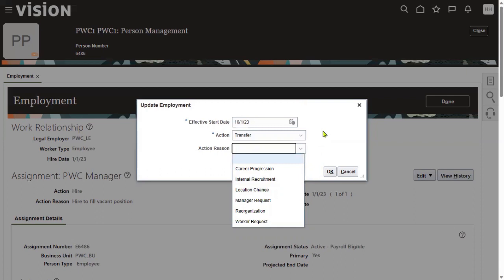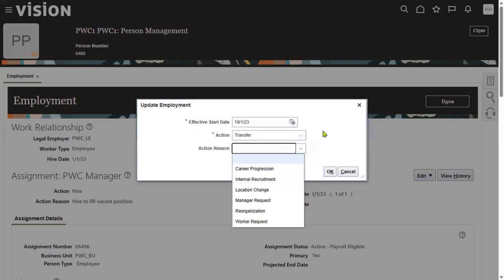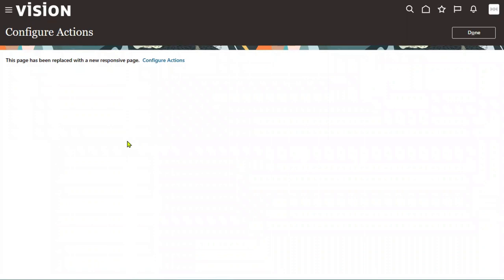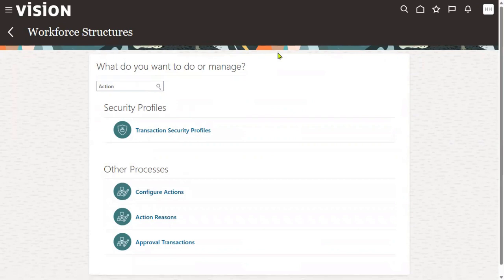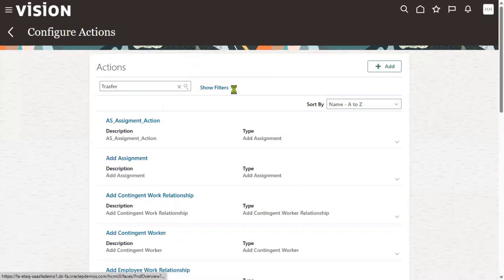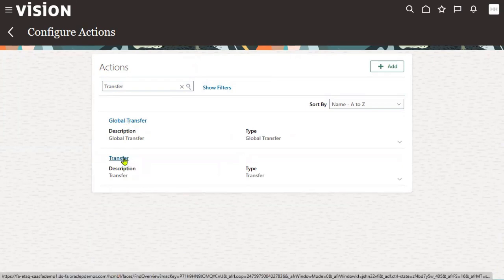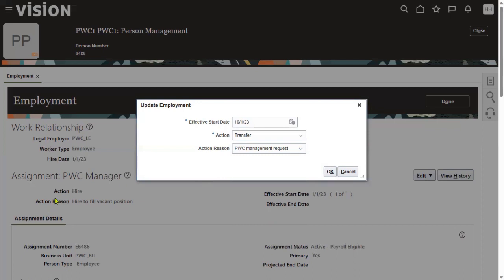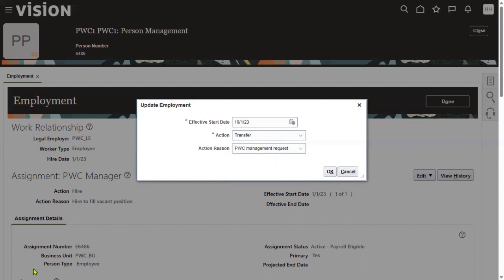Fusion HCM Transfer Action reasons | Emp transfers | Actions | Placement